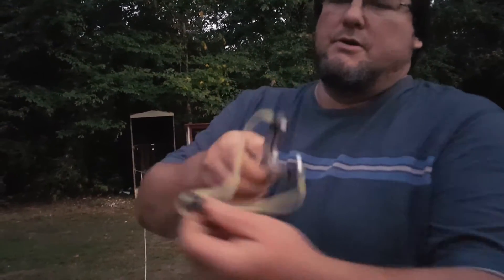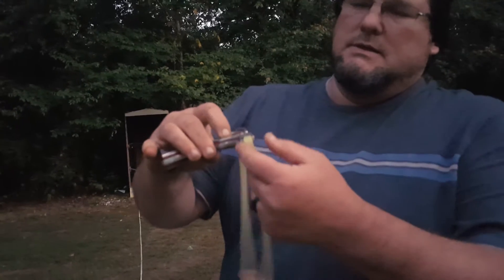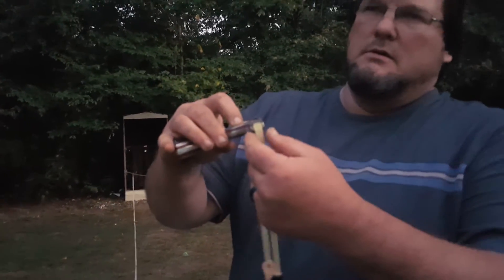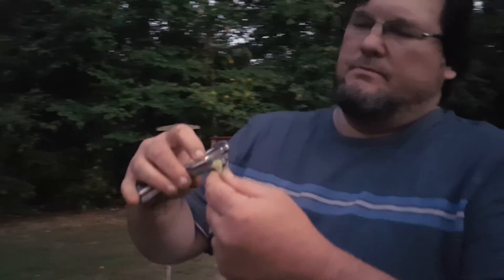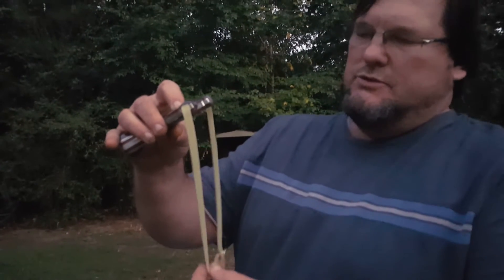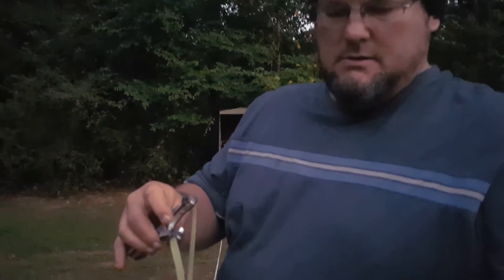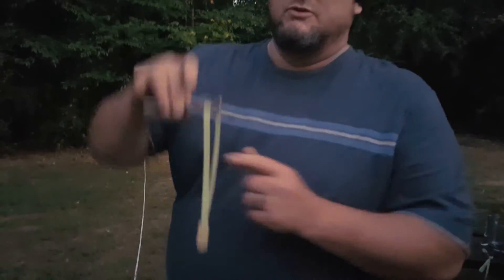Heavy ammo light bands 38mm spinner experiment